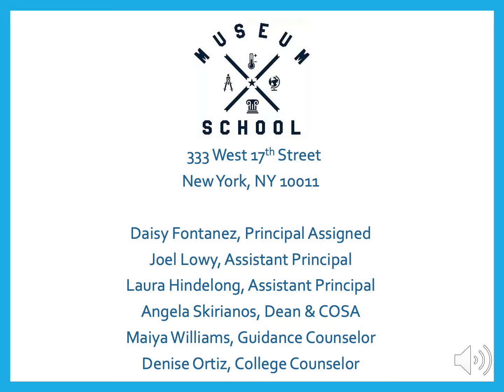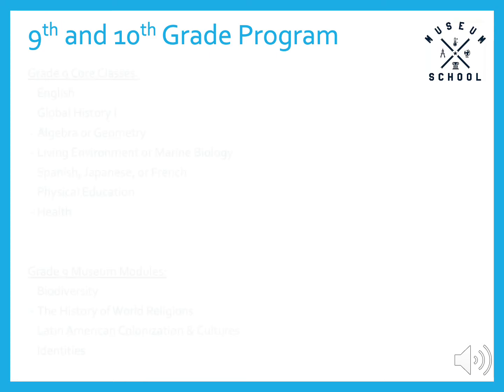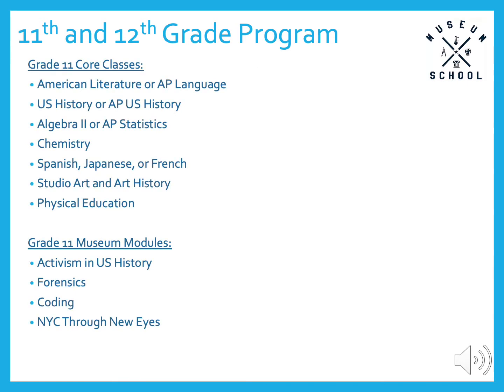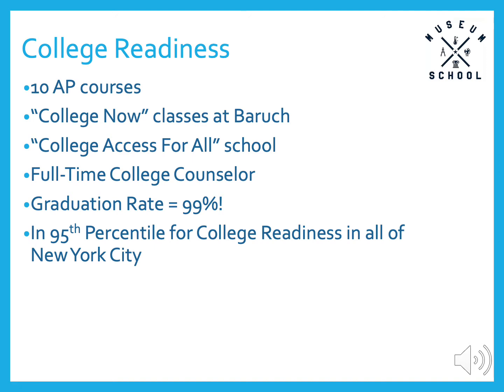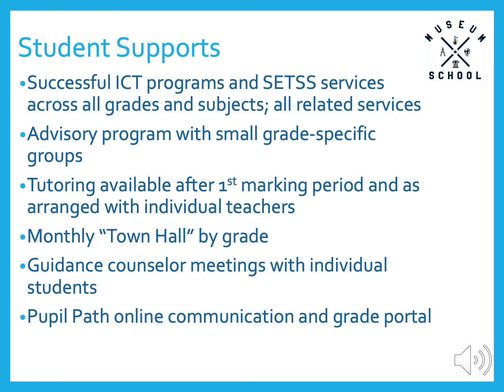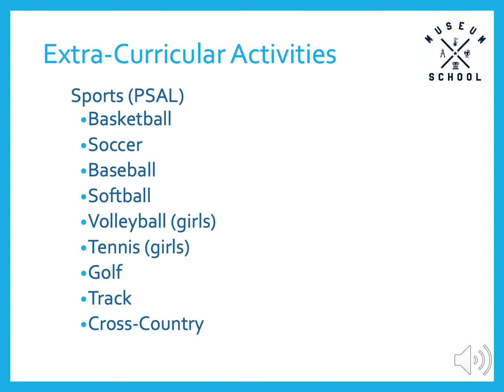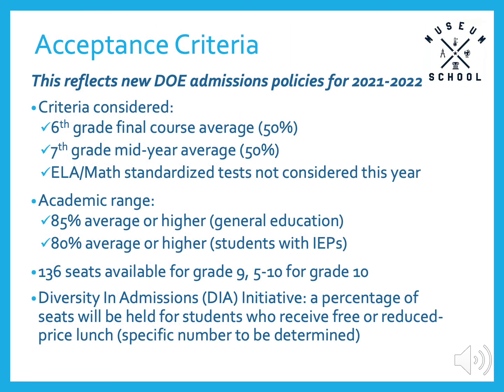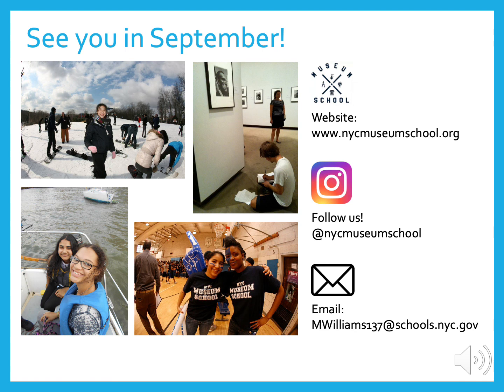UPDATED Museum School PowerPoint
Learn all about the NYC Museum School's 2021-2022 school year and updated information about admissions.